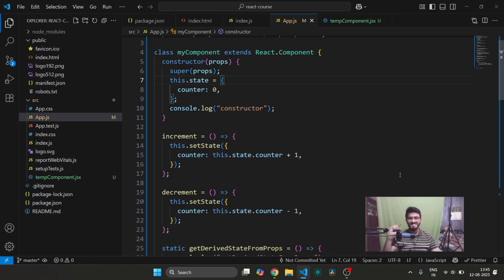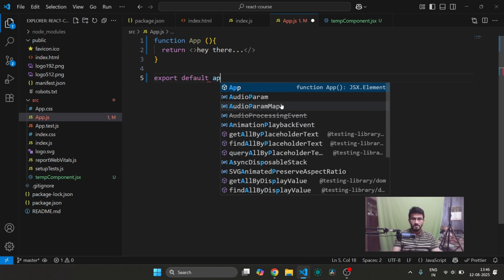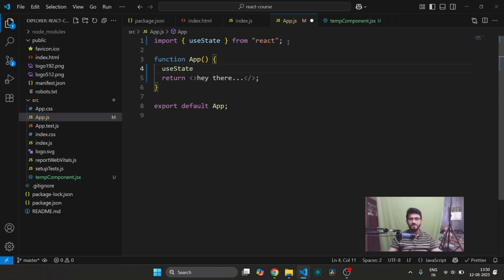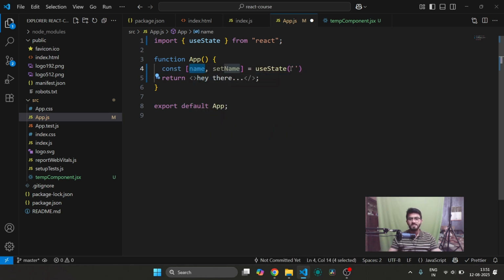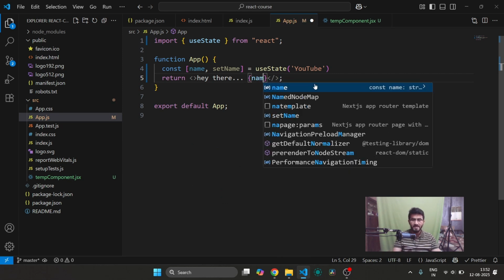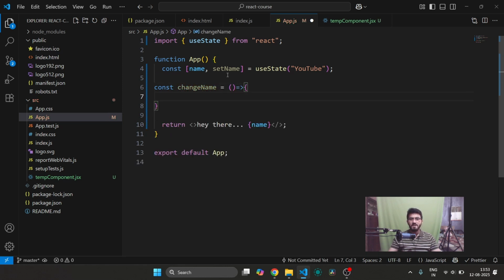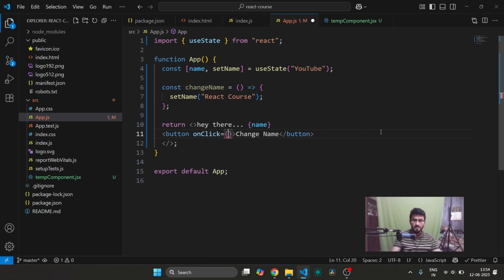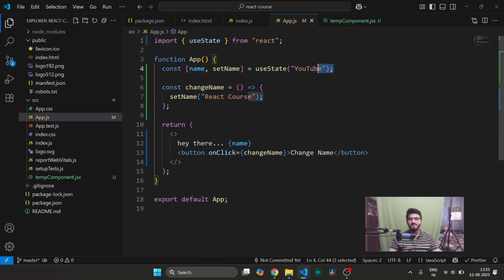Day 9 | Master useState Hook in React | Functional Components Explained | React Zero to Hero course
Welcome to Day 9 of the React Zero to Hero course! 🚀

Today, we’re diving into one of the most fundamental React Hooks – useState.
Whether you’re new to React or transitioning from class components, mastering useState is essential for building interactive UI.

📌 What you’ll learn in this video:

What is the useState hook?
Syntax and usage of useState in functional components
How to initialize state
Updating state values
Rules of using hooks in React
How useState compares to this.state in class components
Handling multiple state variables
Common mistakes when using useState and how to avoid them

📂 Example Covered:
We’ll create a Counter App using useState with Increment and Decrement buttons.

📚 Questions answered in this video (SEO keywords)
What is useState in React?
How to use the useState hook in React functional components?
Can we have multiple useState hooks in one component?
What is the syntax of useState in React?
Difference between useState and this.state in React?
How to update state in functional components?
What are the rules of hooks in React?
Why is useState used in React?
React hooks vs class components state management
Real-life examples of using useState